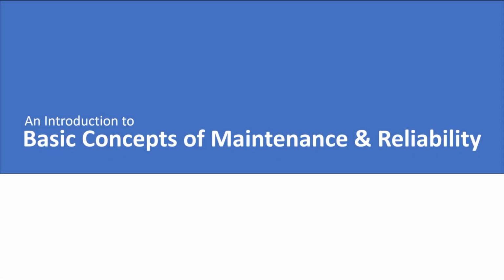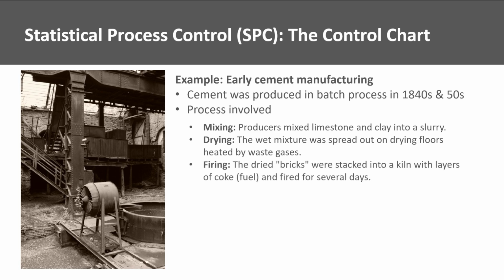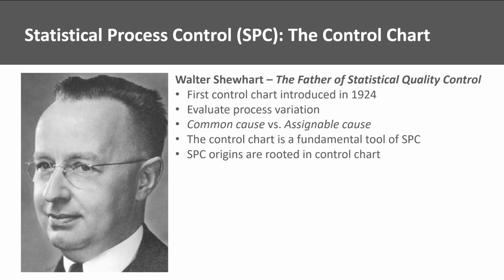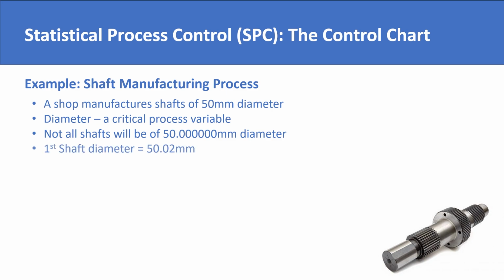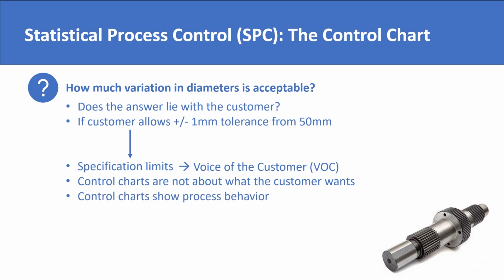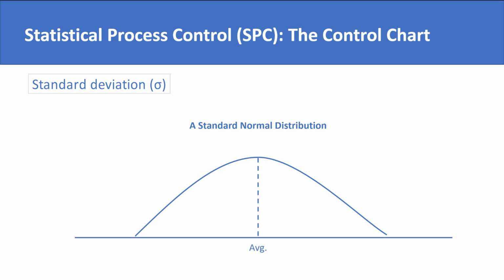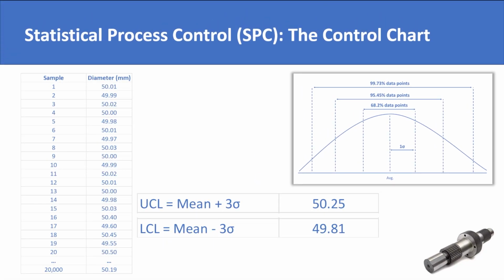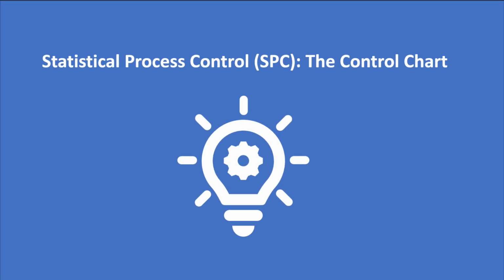Statistical Process Control (SPC) Explained | Control Charts for Beginners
What is Statistical Process Control (SPC)?

Statistical Process Control (SPC) is one of the most important quality engineering methodologies used to monitor and control manufacturing processes.

Originally developed by Walter A. Shewhart at Bell Laboratories, SPC helps manufacturers distinguish between normal process variation and special causes of variation using one of its most powerful tools—the Control Chart.

In this lecture, you'll learn how control charts work, how control limits are calculated, and why they are completely different from customer specification limits.

Using practical manufacturing examples, this tutorial explains the statistical foundations of SPC in a simple and intuitive way.

In this video you'll learn:
✔ What Statistical Process Control (SPC) is
✔ The history of SPC
✔ Walter Shewhart and the first Control Chart
✔ Common Cause vs Assignable Cause Variation
✔ Centre Line (CL)
✔ Upper Control Limit (UCL)
✔ Lower Control Limit (LCL)
✔ Mean and Standard Deviation
✔ Why SPC uses ±3 Sigma
✔ Control Limits vs Specification Limits
✔ Voice of the Customer (VOC)
✔ Voice of the Process (VOP)
✔ Manufacturing examples using shaft diameter measurements

Whether you're studying Industrial Engineering, Manufacturing Engineering, Lean Six Sigma, Quality Engineering, Reliability Engineering or preparing for the CMRP examination, this lecture provides an excellent introduction to Statistical Process Control.

Complete Manufacturing Process Reliability Course (CMRP – SMRP Pillar 2)

The complete course also covers:

Lean Manufacturing
Six Sigma
Value Stream Mapping
Process Capability (Cp & Cpk)
Measurement System Analysis
Kaizen
PDCA Cycle
PFMEA
HAZOP
Process Safety Management
Management of Change
House of Quality (QFD)
…and many other manufacturing and quality engineering topics taught using practical industrial examples.